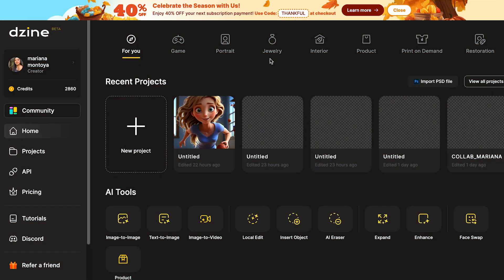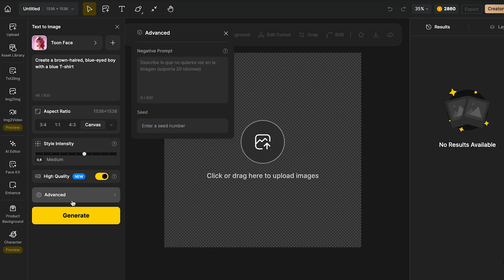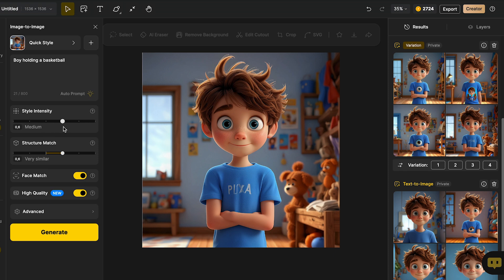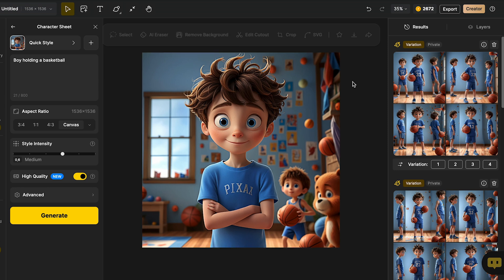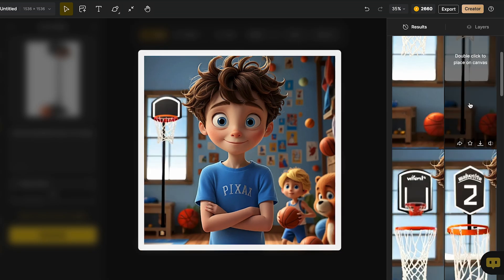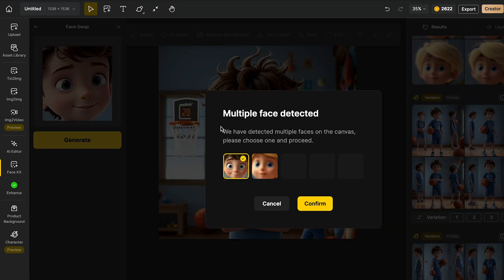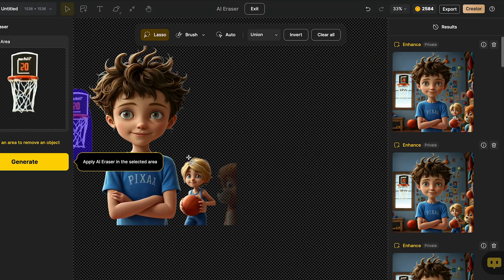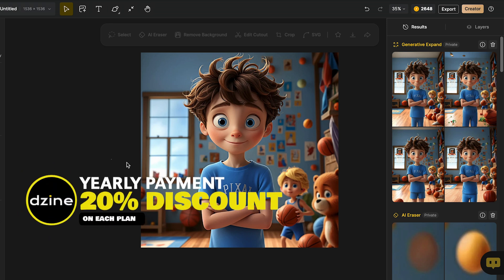How to Make Consistent AI Characters (Create consistent characters in 2025)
In this video, I will show you step-by-step how to use AI tools to design characters that look consistent across multiple scenes. 🔗 Try Dzine

🖍️ We’ll start by exploring how to develop a strong character concept. This includes defining your character’s personality, physical features, and unique traits to ensure they feel authentic and relatable.

I’ll also share tips for brainstorming creative ideas and how to translate those ideas into an AI-friendly format.

Next, I’ll show you how to craft precise AI prompts to get consistent outputs. You’ll learn tricks to refine and adjust the AI’s responses, ensuring that your character looks the same across different poses and scenes.

I’ll even highlight common mistakes to avoid when working with AI tools and how to troubleshoot frustrating results.

In addition, I’ll introduce you to simple editing techniques to refine your characters after generating them with AI.

This tutorial is ideal for children’s book authors, illustrators, comic creators, or anyone interested in leveraging AI to boost their creativity. Whether you’re just starting out or looking to streamline your workflow, these tips will help you save time while achieving stunning results.